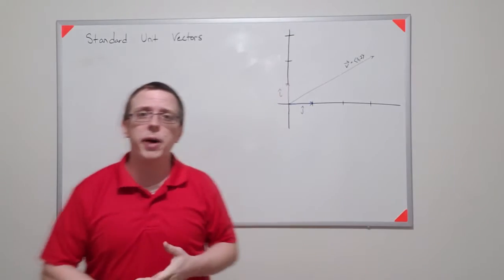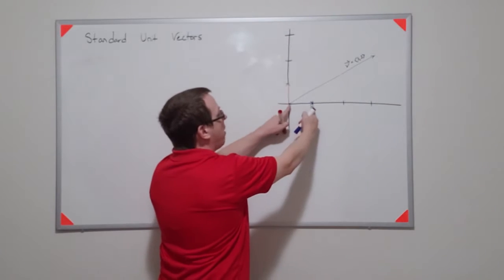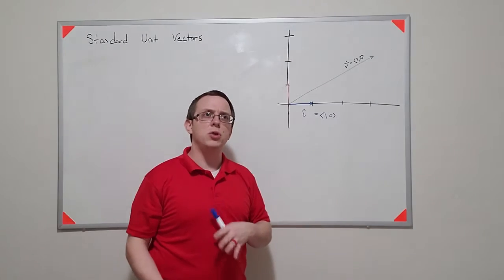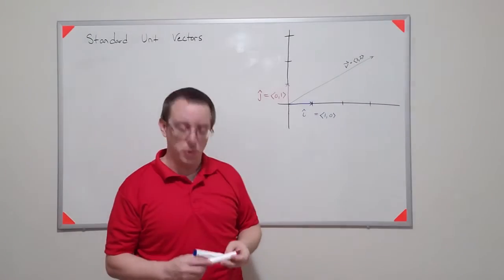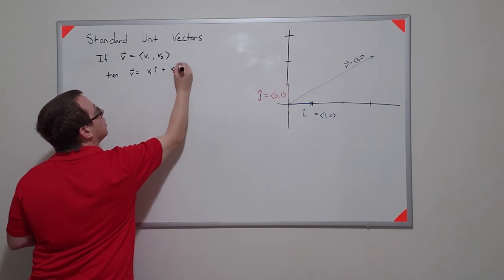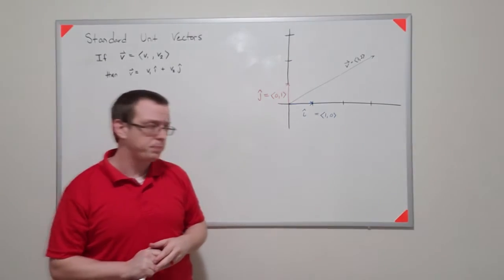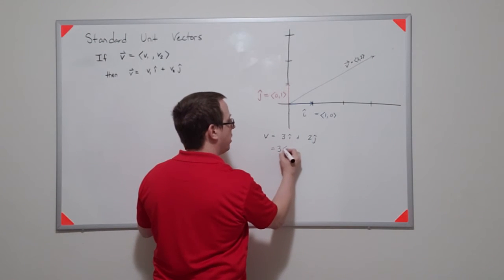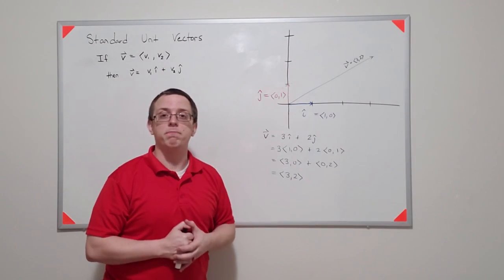11.01.11 - Standard Unit Vectors